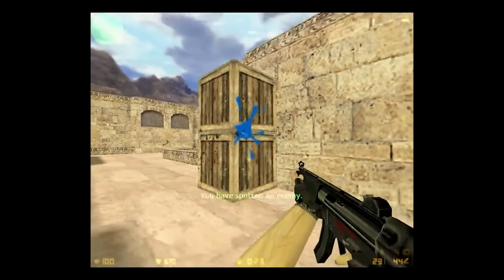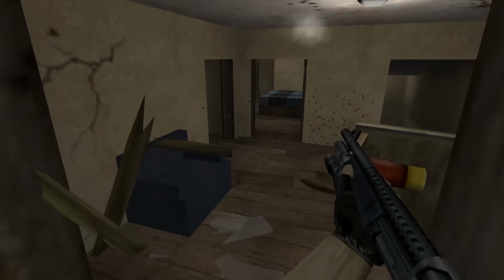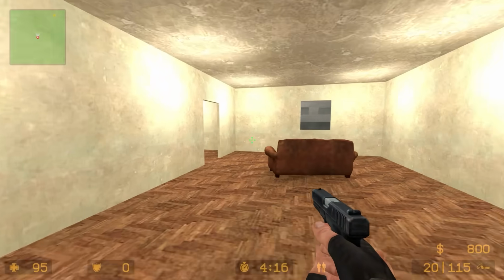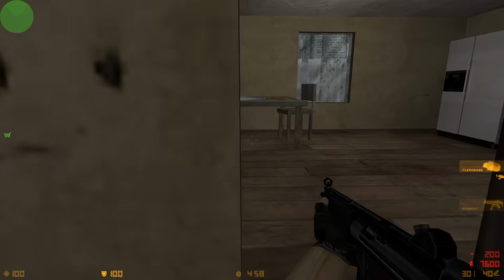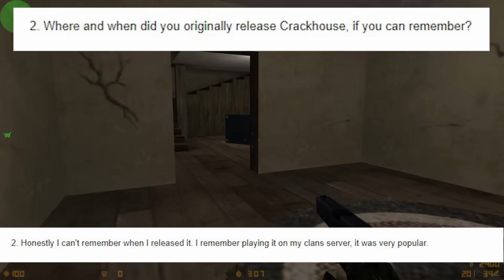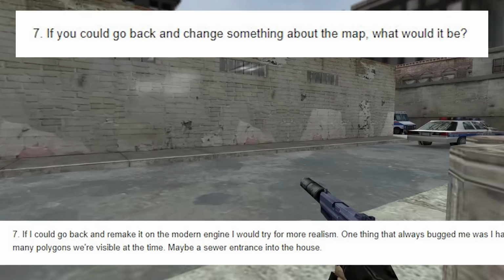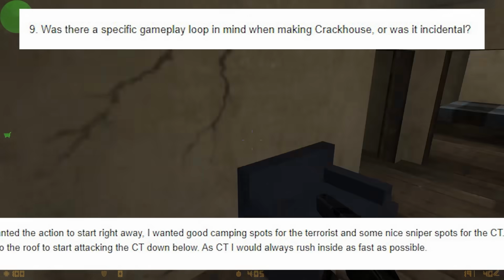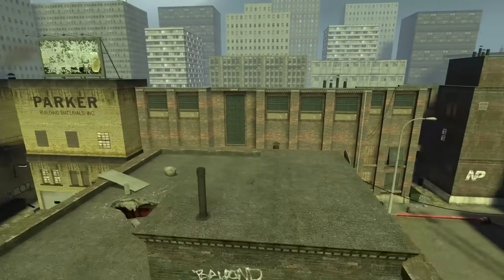What is cs_crackhouse?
cs_crackhouse is a map. is it a weird map? idk. seems normal to me.
special thanks to:
and Miken8338